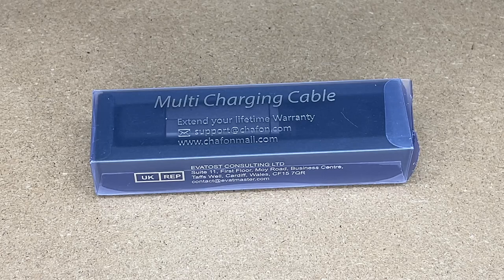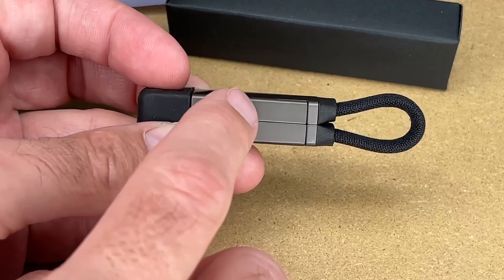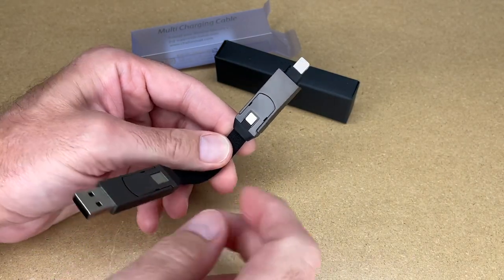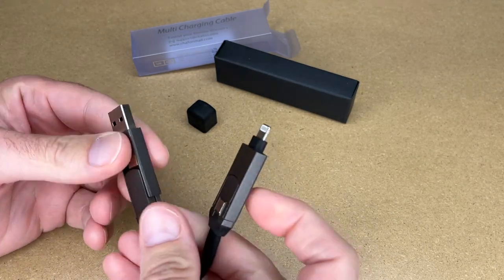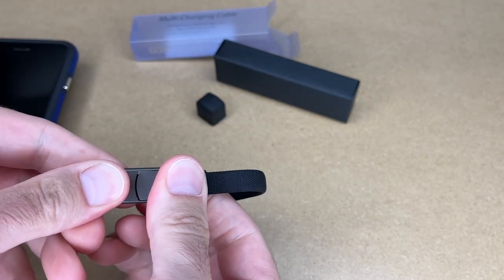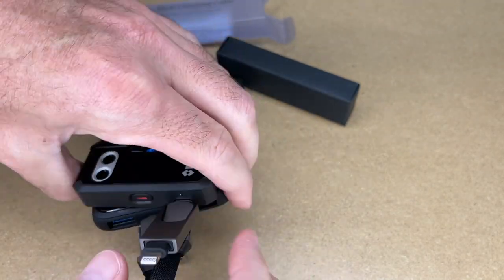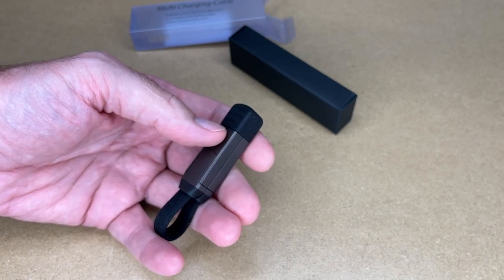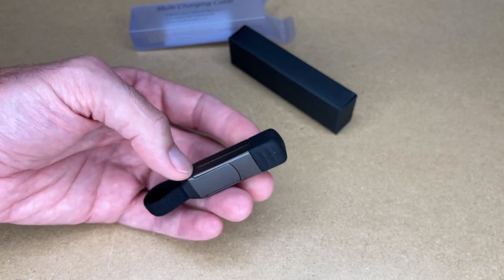CHAFON M3 4-in-1 USB-C/Lightning Multi Charging Cable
[Upgraded] CHAFON M3 USB C Cable 60W, 4 in 1 Multi Charging Cable Zinc Alloy Magnetic Keychain EDC Fast Charger Dual Type C/IP Connectors for Portable Charger MacBook Phones Tablets (3rd Generation) (Amazon Affiliate)